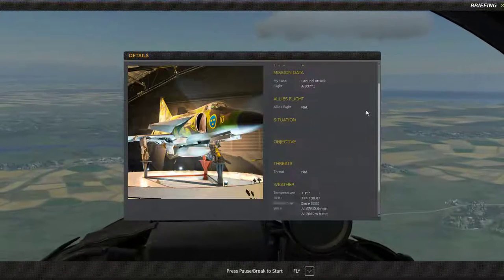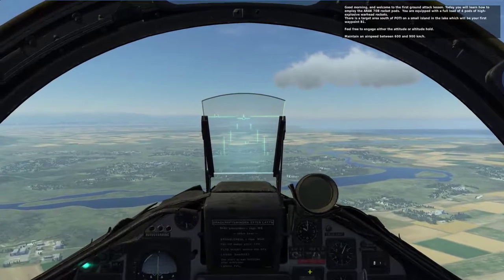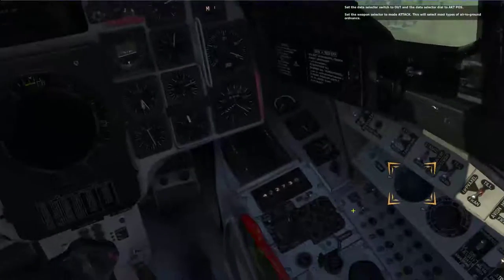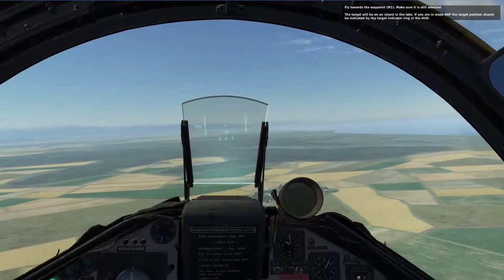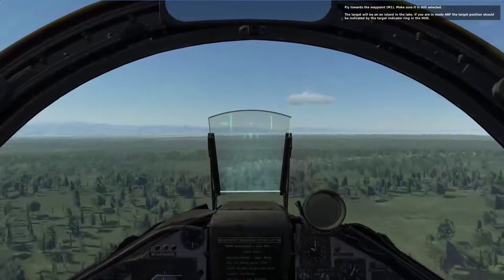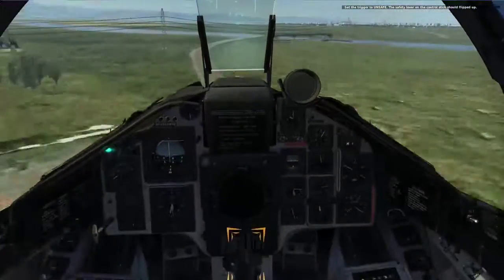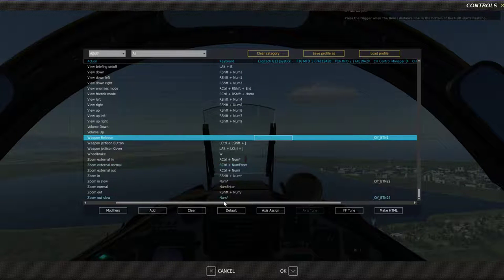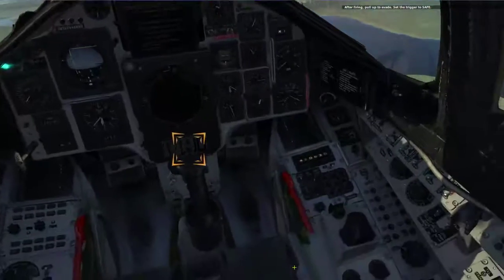DCS: Viggen - Air-to-Ground Rocket Tutorial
Trying out those smoky ARAK rockets is a blast! These promise to be great fun, assuming mission planning is good, your INS is accurate, and the targets don't move...if any of those change, I hope there's a manual aiming mode.